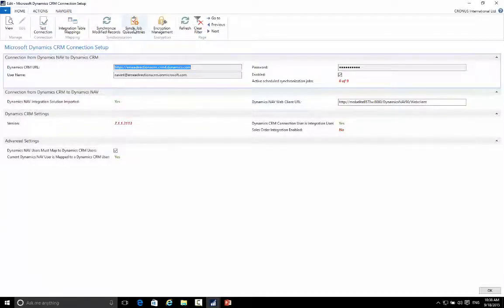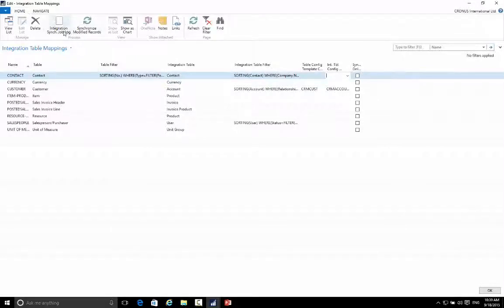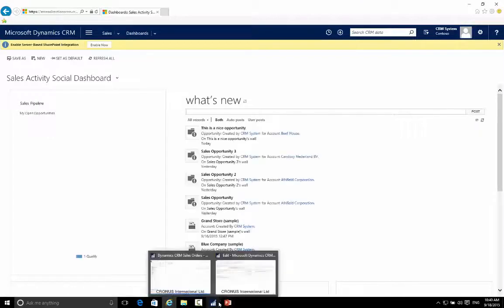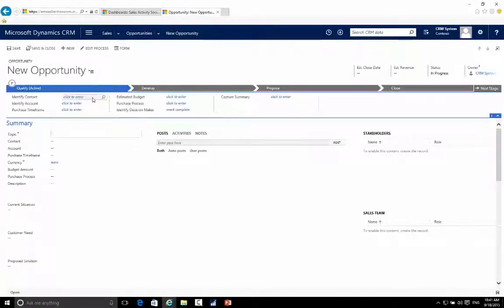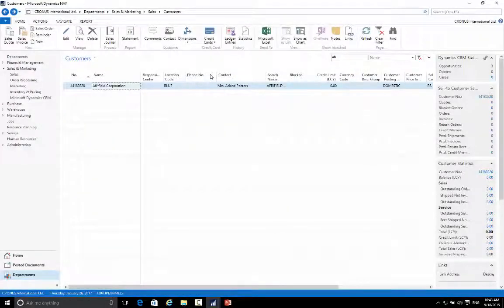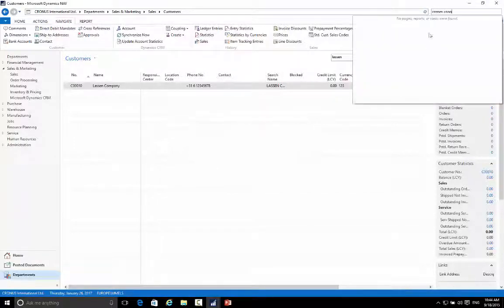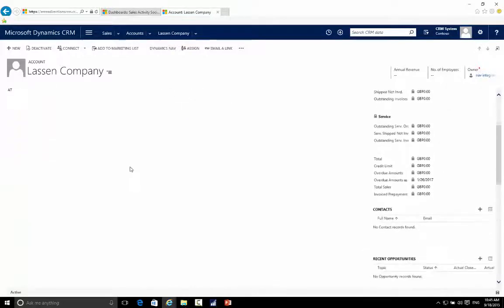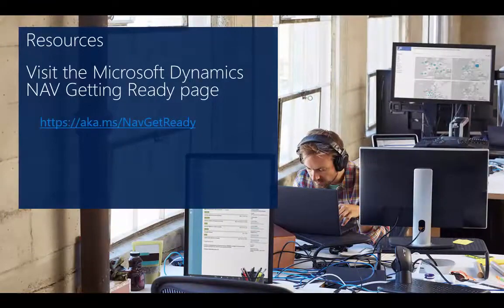Dynamics NAV 2016 - How Do I Integrate Microsoft Dynamics CRM Dynamics NAV